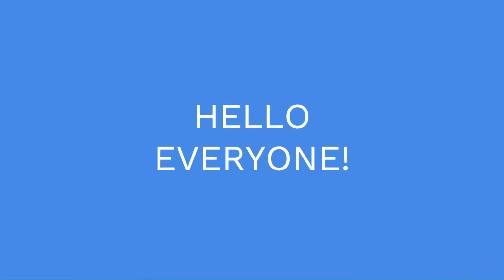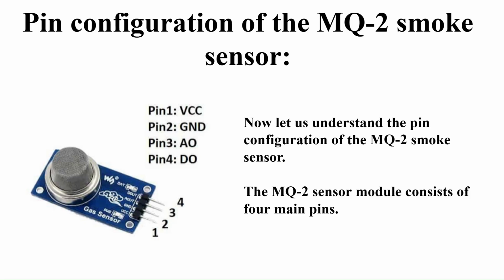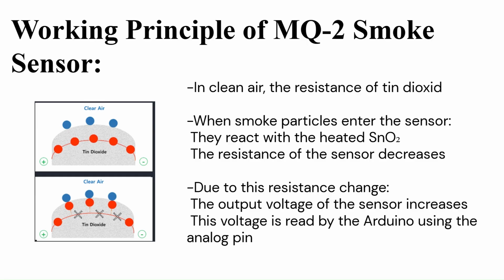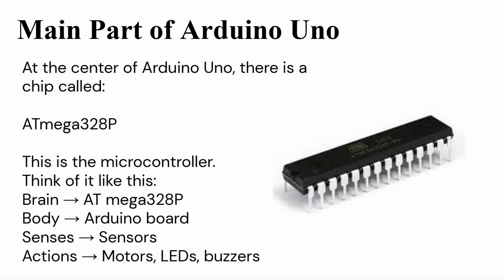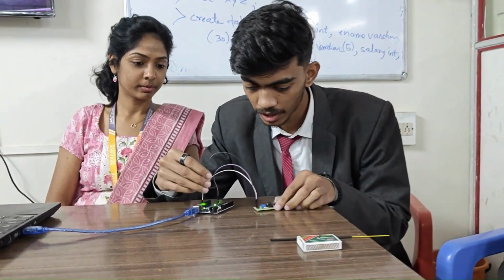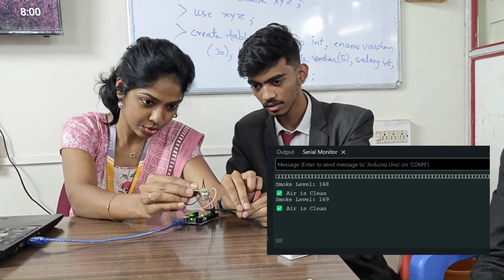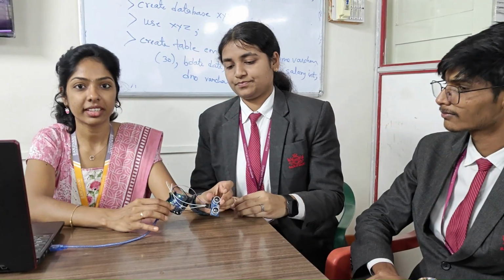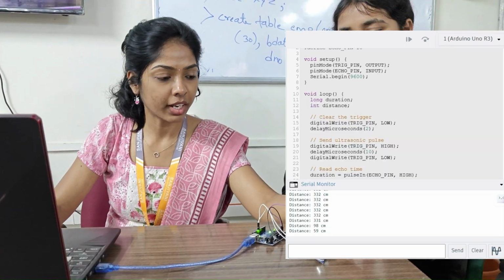1. FIOT - Smoke sensor and Ultrasonic sensor video